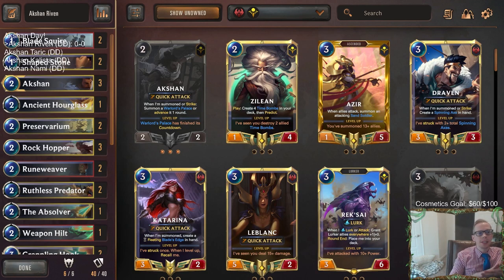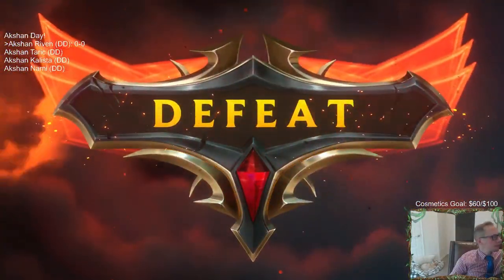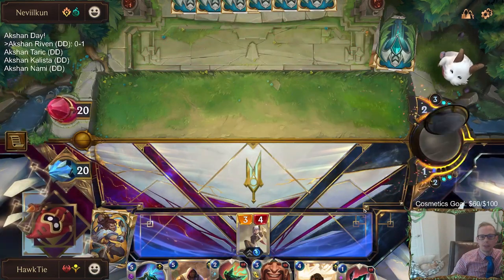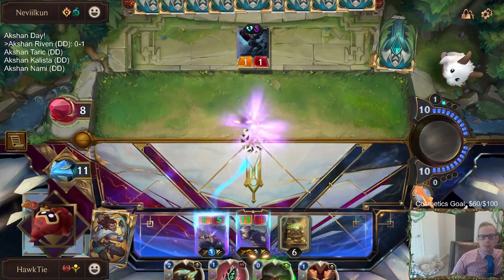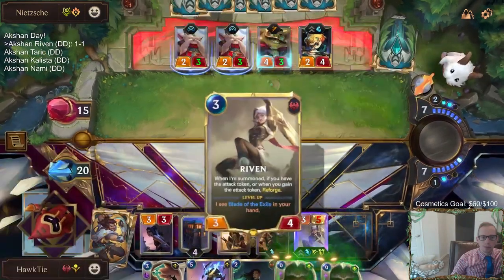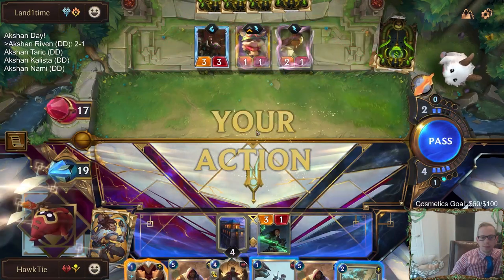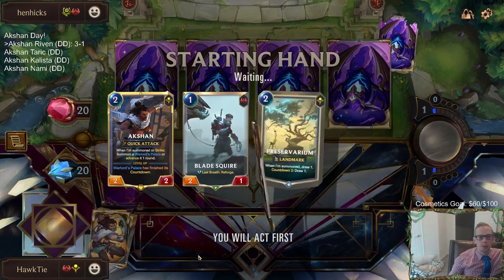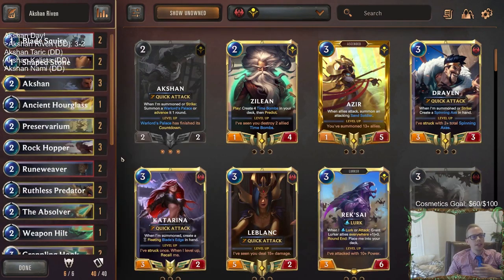Akshan Riven: The Sentinels of Light | Legends of Runeterra LoR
Legends of Runeterra Ranked deck: Akshan Riven
Code:
CEBAEBAHE2BACAIDAMDQIAQDAMAQGCIEA4GRAMBYIVOYAAMBAGBQCAIBAMFQCBIHCEBQGBAHEVGIUAIBAMBQMAIEAMHQ
Champions: Akshan, Riven
Regions: Shurima, Noxus

Intro 0:00
Match 1 v. Draven Sion 3:10
Match 2 v. Aloof Control 11:04
Match 3 v. Heimer Vi Fizz 21:34
Match 4 v. Caitlyn Teemo 35:00
Match 5 v. Ziggs Poppy 42:46
Conclusion 47:38